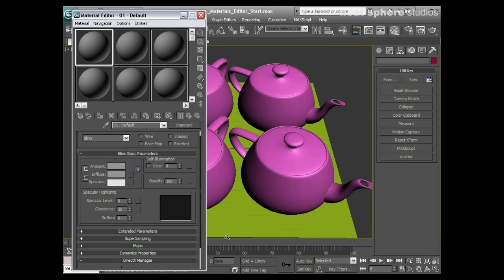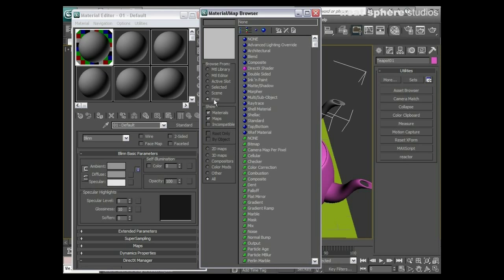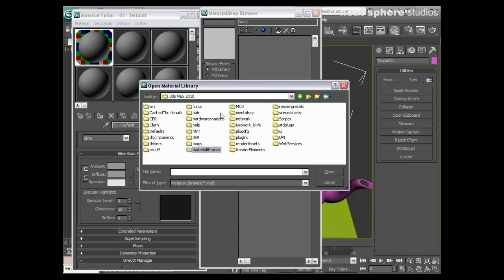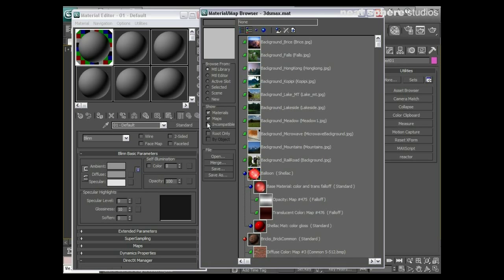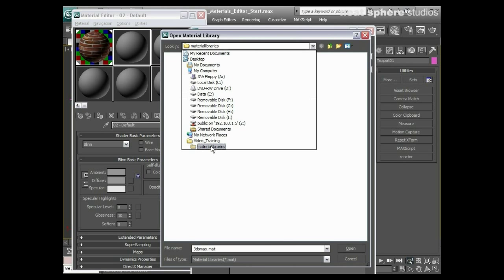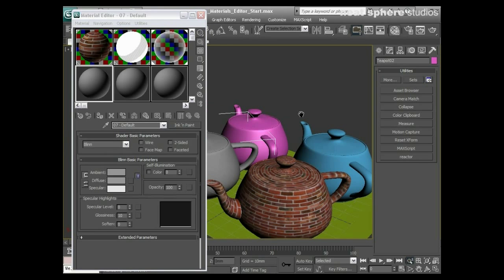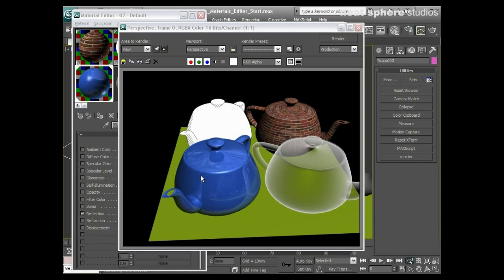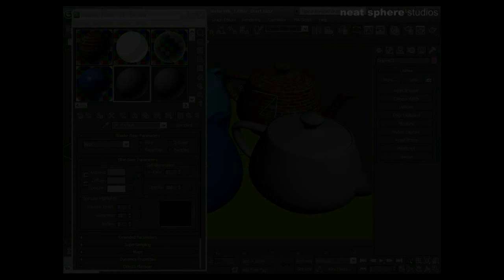Learn Autodesk 3ds Max - Chapter 8 - Material Libraries